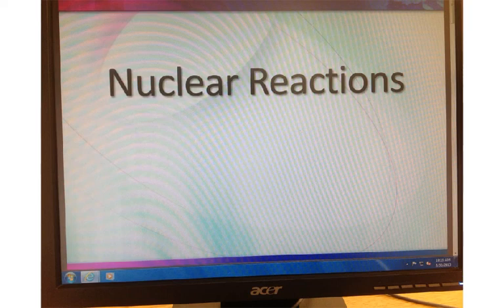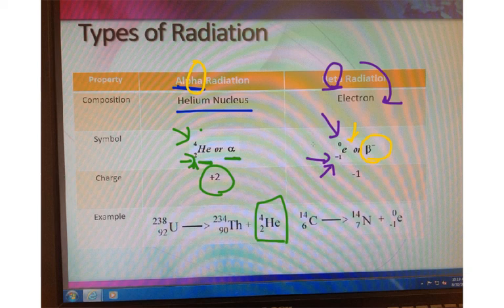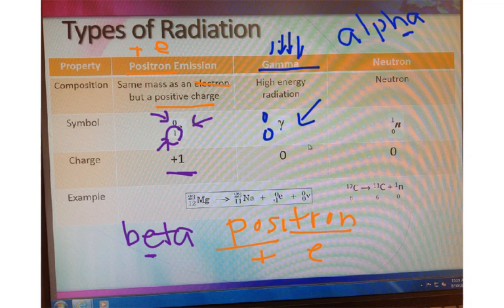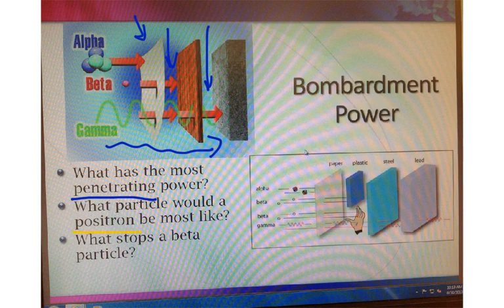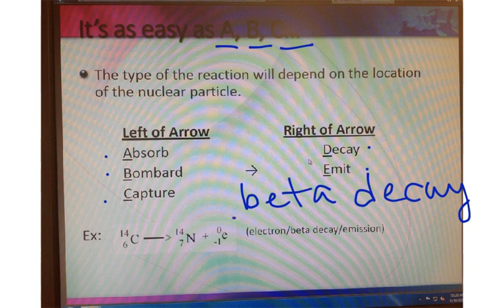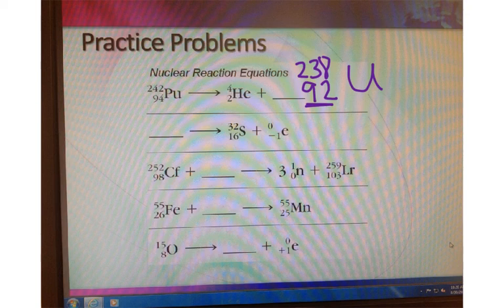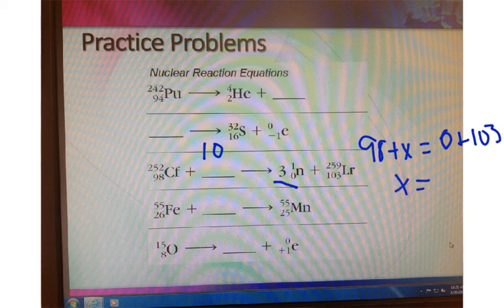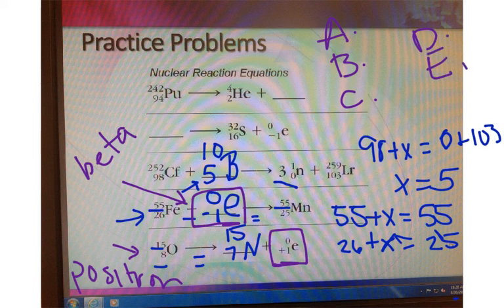Chapter 14 Nuclear Nuclear Equations